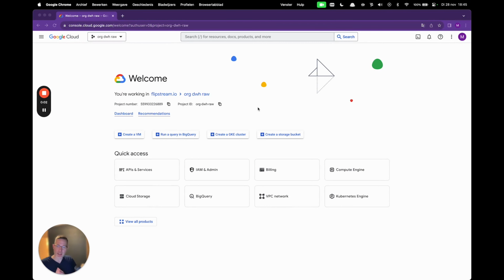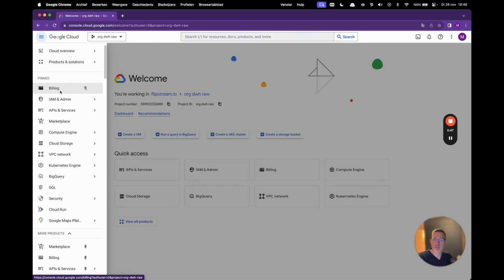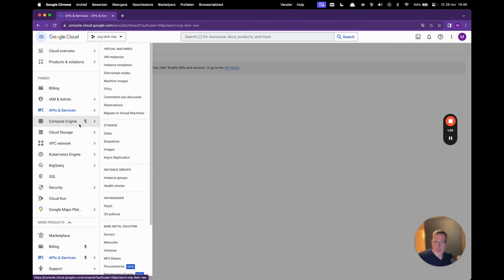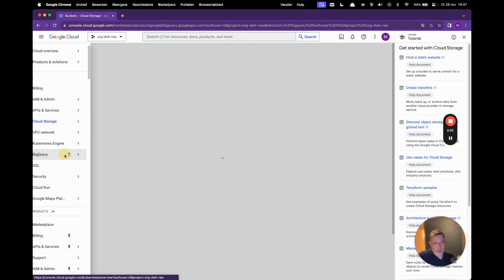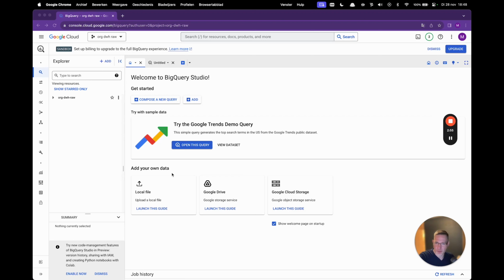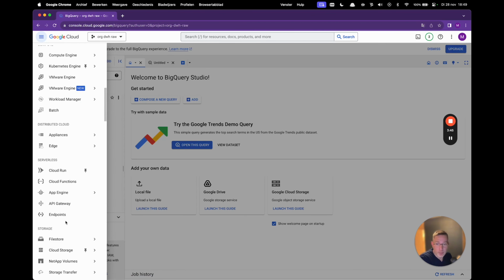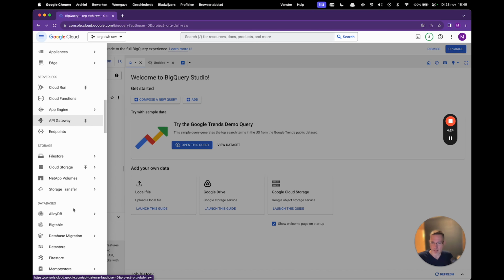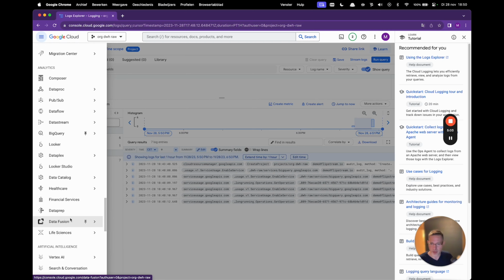SQL for Marketers: GCP Short Walkthrough [ Chapter 1 ]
Join us for a comprehensive walkthrough of the Google Cloud Platform (GCP), tailored for marketers delving into SQL. This video, part of our SQL for Marketers course, provides a high-level overview of the various features and functionalities within GCP, focusing on tools and services essential for data-driven marketing.

🔹 Key Topics Covered:

Navigating GCP: Learn how to effectively use the GCP dashboard, including the search function and menu navigation to access different services.
Overview of Key GCP Sections: Discover essential GCP services like the billing area, IAM & Admin section, APIs & Services, Cloud Storage, and BigQuery.
Introduction to BigQuery: Get a sneak peek at BigQuery, GCP's fully-managed data warehouse, and understand its role in data analytics.
Cloud Storage for Data Management: Explore how Cloud Storage works as a developer-friendly file system, useful for storing and managing data in conjunction with BigQuery.
Additional GCP Tools: A look into other GCP tools like Cloud Functions, Cloud Run, Dataflow, Data Prep, Looker Studio, and AI & machine learning features.
❓ Specific Questions I answer in the video:

Q: How do you navigate within Google Cloud Platform (GCP)?

A: The video demonstrates how to navigate within GCP using the search function to locate services like BigQuery and through the menu for accessing various features. It helps in efficiently finding the required tools and services on the platform.

Q: What are some key sections of the Google Cloud Platform that were mentioned?

A: Key sections covered include the billing area, IAM & Admin section for user and service account management, APIs & Services, Cloud Storage, and BigQuery. The video also touches upon Cloud Functions, Cloud Run, Dataflow, Data Prep, Looker Studio, and AI & machine learning tools like Vertex AI.

Q: What is the purpose of Cloud Storage and BigQuery in Google Cloud Platform?

A: Cloud Storage in GCP is used for storing data files, like CSVs, which can be integrated with BigQuery for data analysis. BigQuery serves as a powerful data warehouse for running SQL queries over large datasets, demonstrating its crucial role in data-driven analytics.

🔸 Who Should Watch:

This tutorial is ideal for marketers, SQL enthusiasts, and professionals looking to understand and utilize Google Cloud Platform for data analytics and management.